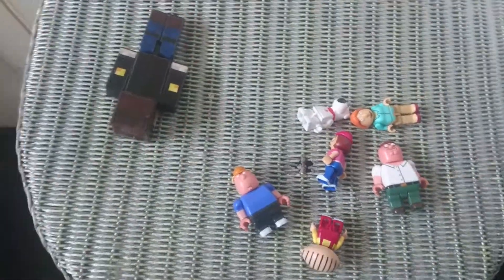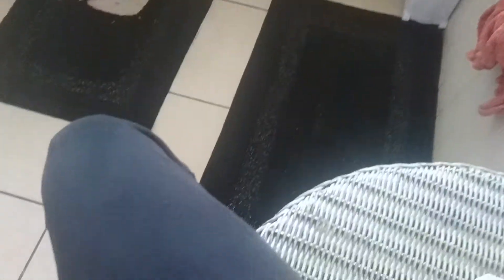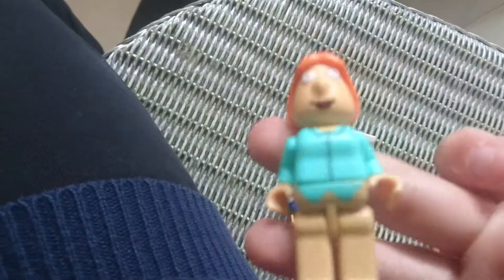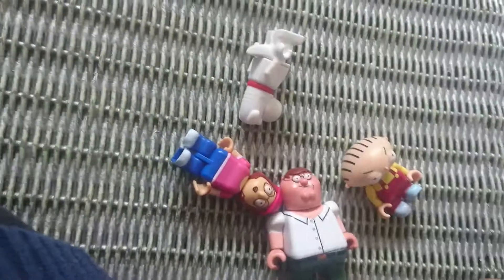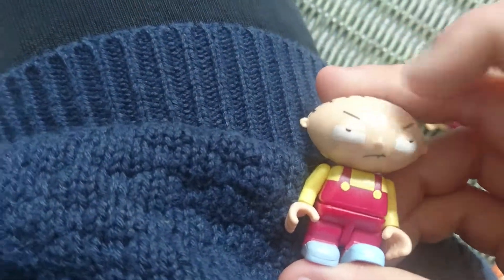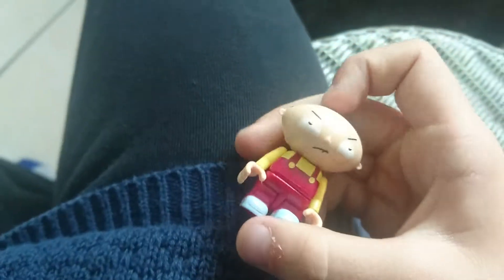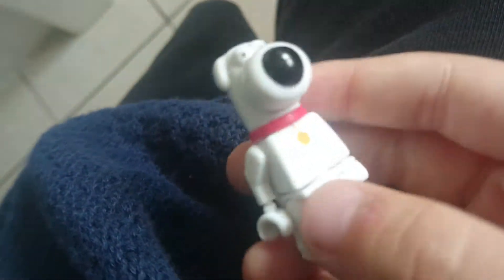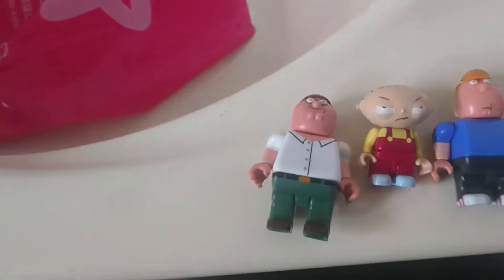My new family guy charecters